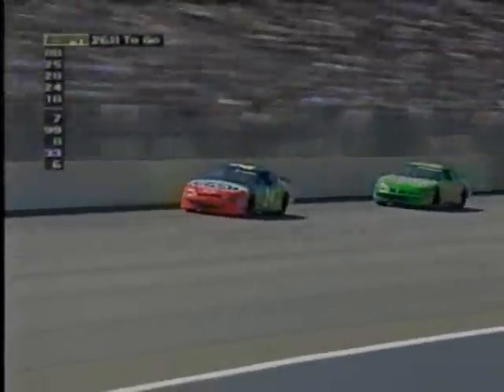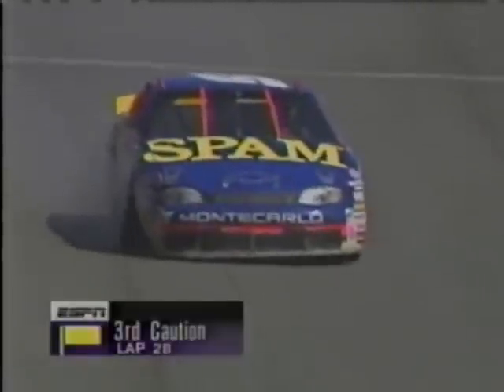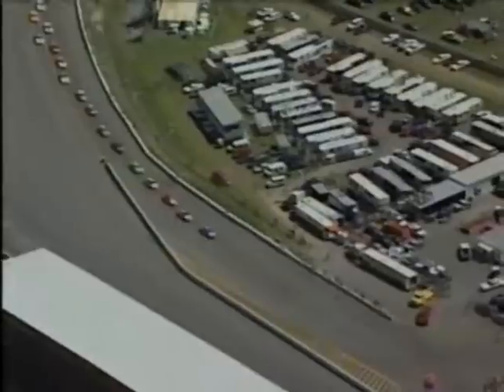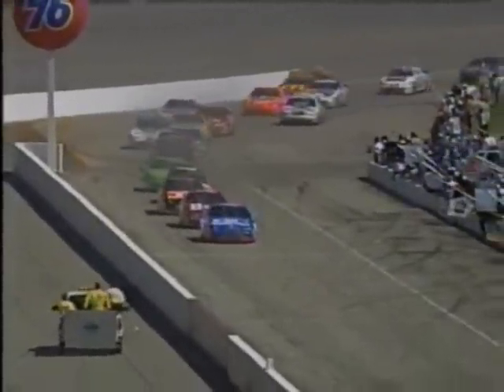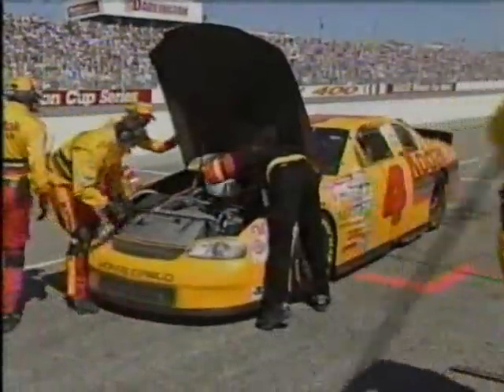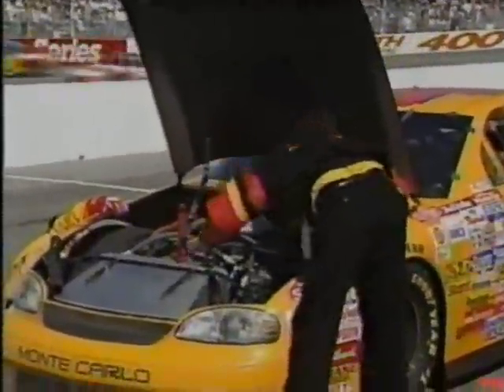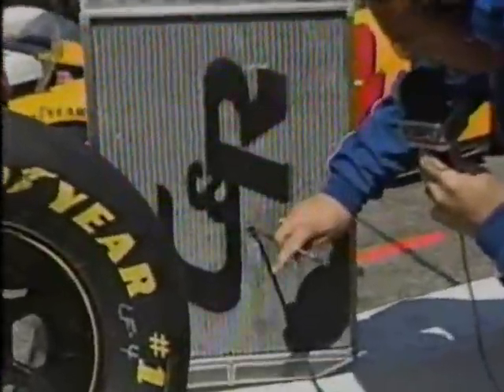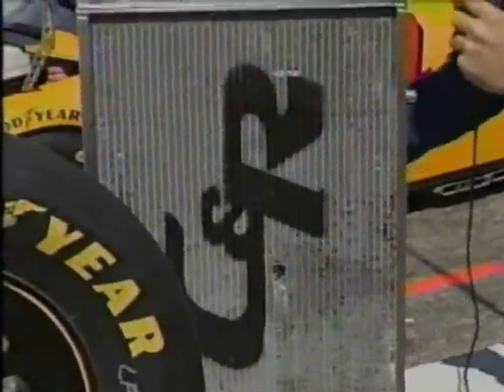1997 Transouth Financial 400 - M.Wallace Crash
Early on in the race #91 Mike Wallace gets into the wall in turn 4 giving him the oh so famous Darlington stripe.